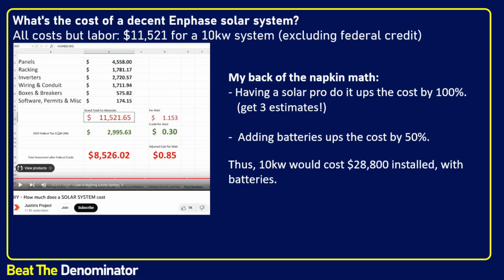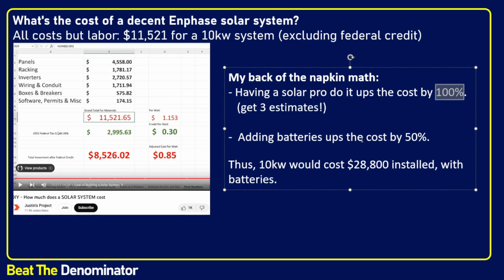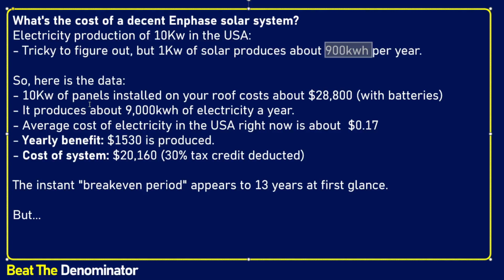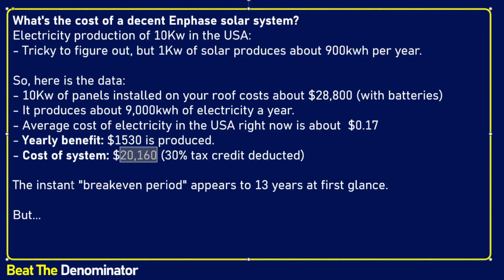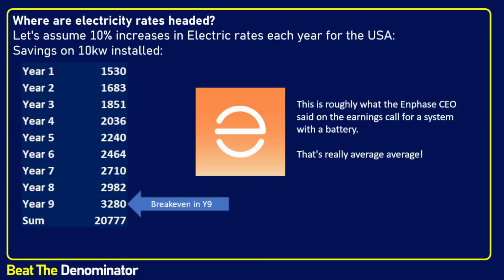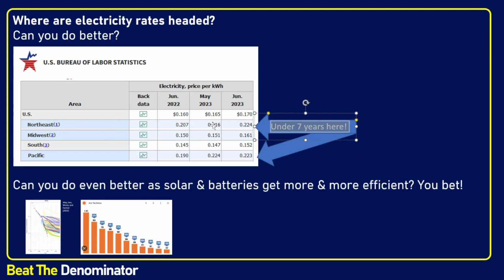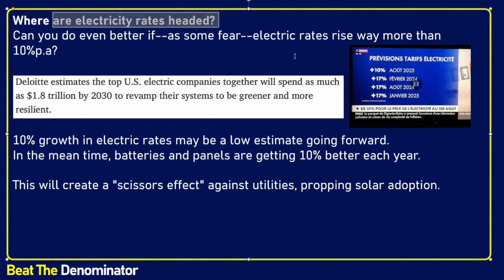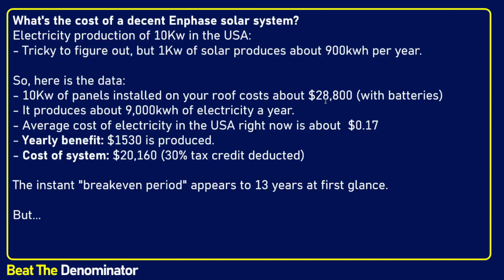The ROI of Enphase Systems - Why Solar Is So Advantageous As Electric Utility Rates Rise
In this video, I go through the return-on-investment (ROI) to be expected from a standard, "full price" Enphase system with a battery. I calculate, taking the most reasonable assumptions at each step, that the average payback period for an Enphase system is about 9 years. In many areas, it will be closer to 7 years. I believe this makes solar installations very compelling for the average homeowner, which will trigger adoption around the US.

I also explain how electric rates impact the equation of getting solar for your home, as the rise in electric rates accross the world, and especially in Europe, will further lead to the adoption of solar systems such as those sold by Enphase. Furthermore, as the photovoltaic efficiency of solar panels increases and the cost of batteries decline, the solar equation is likely to become even more compelling in the future.

I realize that I am very bullish on Enphase. Let this video be simply a single datapoint in your own analysis of the stock and its potential. Also my Avatar was created with readyplayer.me, a great tool for creating metaverse-ready 3D avatars.